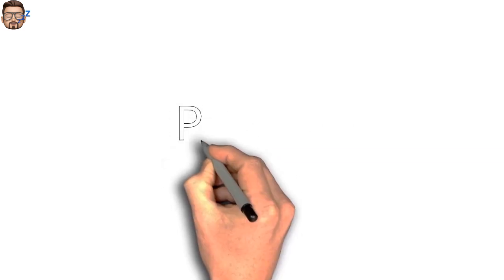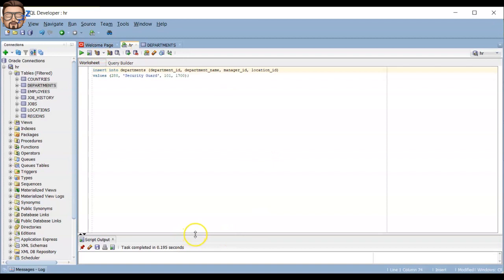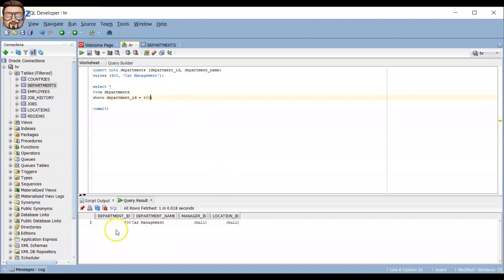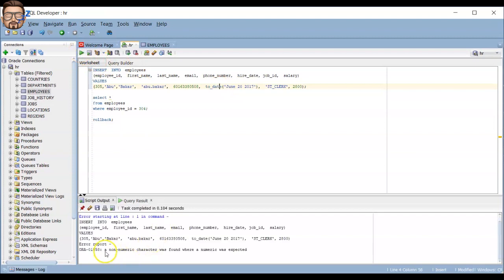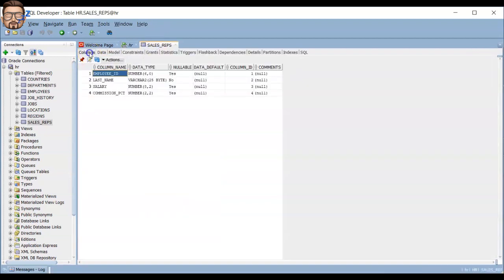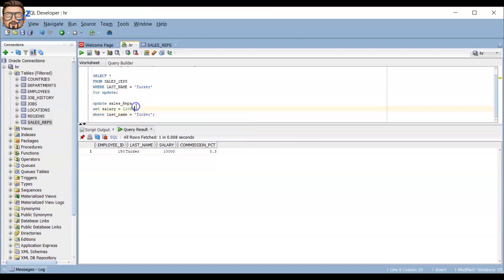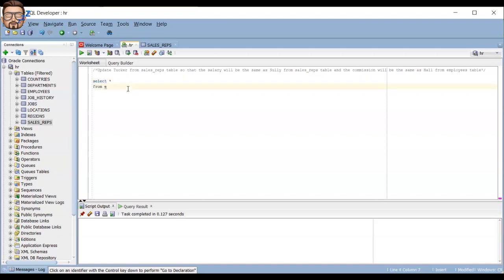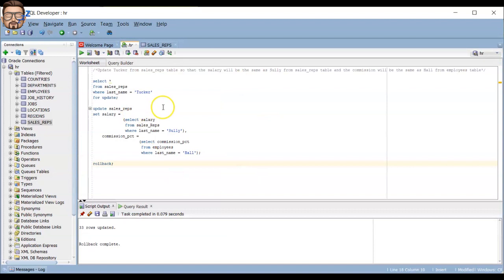Transactions & DML Part 2